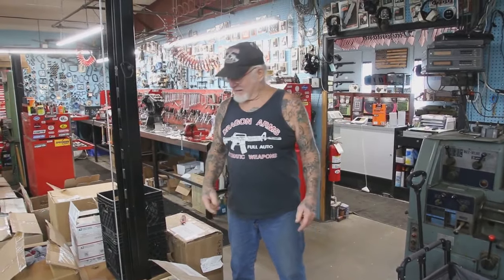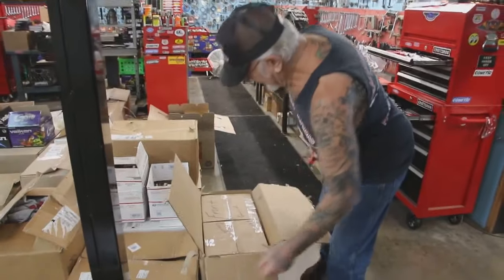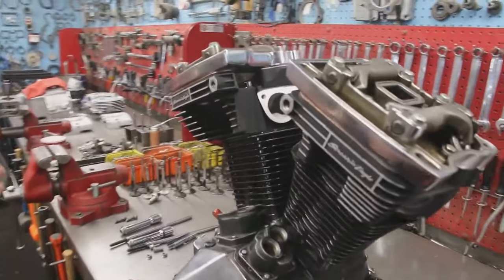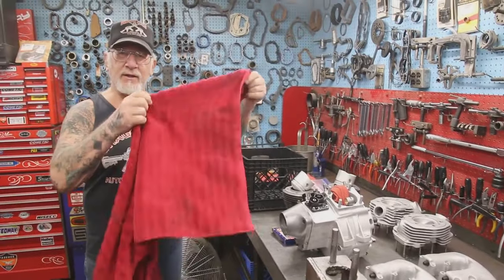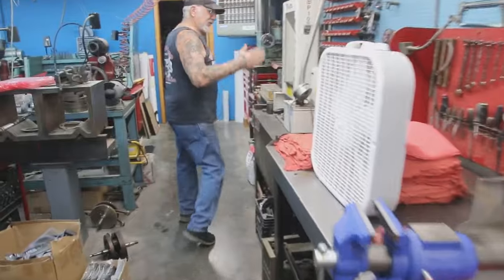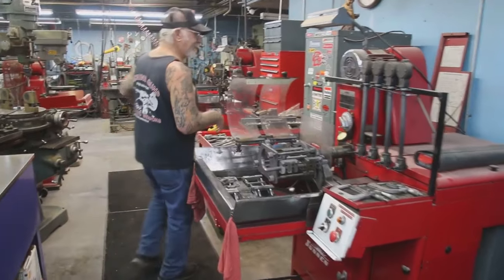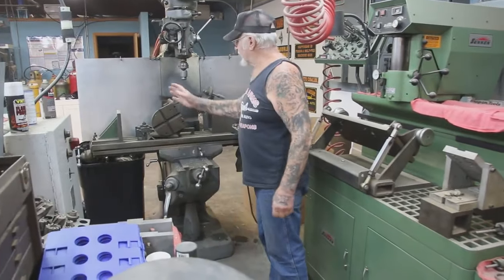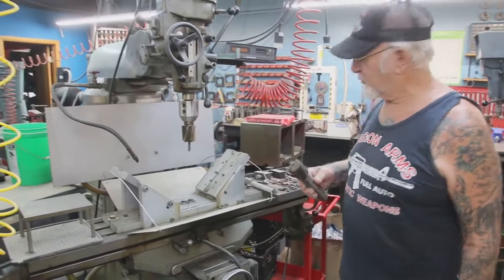Sending in Motor Work Repair at Dragonman's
Good morning guys, just wanted to show you what I do in my motorcycle machine shop everyday. I rebuild Harley Davidson motors and transmissions. I have a steady flow of machine work coming in from all over the United States. I've been doing this work going on 56 years. I always keep the prices down, so don't let the prices fool you. They are a lot lower than other shops around the country. One of the reasons is because the customer has to pay the shipping both ways. The best deal we have going on is called the rebuild your own motors, parts and labor $1200. I do the heads, I do the boring with new pistons, I do the complete lower end with new bearings, races, bushings, and seals, balancing and glass beading. This will come back to you with a top end gasket set and all you have to do is put the top end together and you save a ton of money. If you want me to assemble your complete motor, we can do that too. But you have to remember, it has to get shipped back to you with a trucking company which is expensive these days.